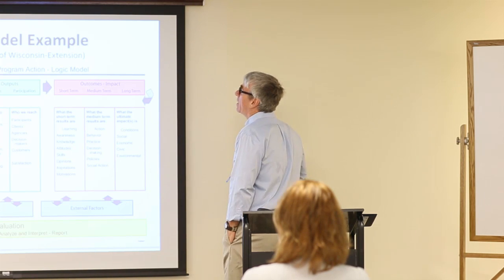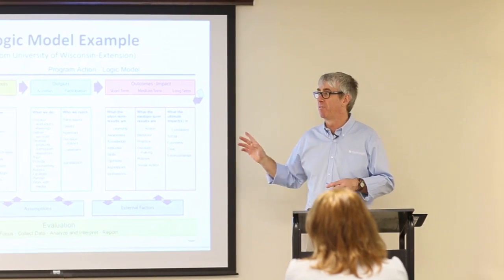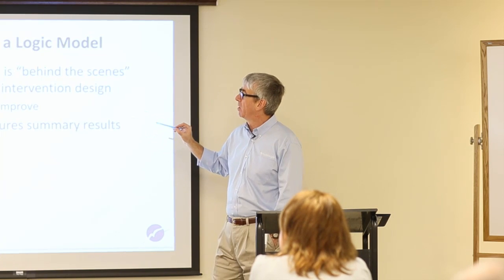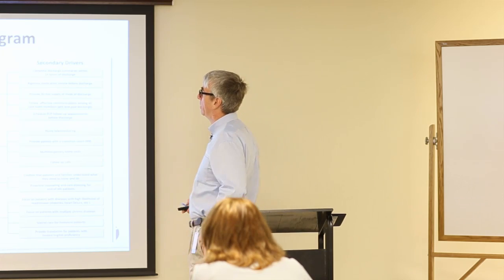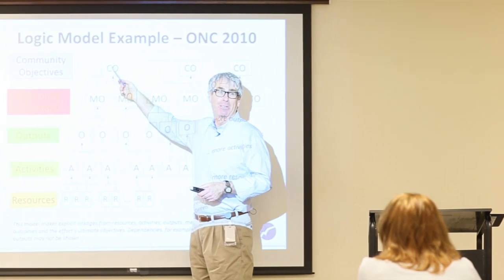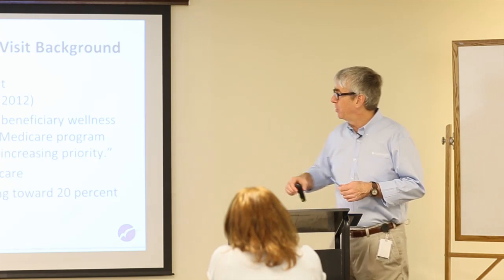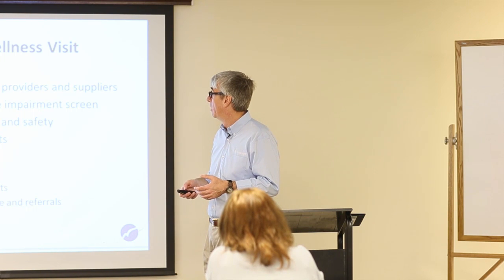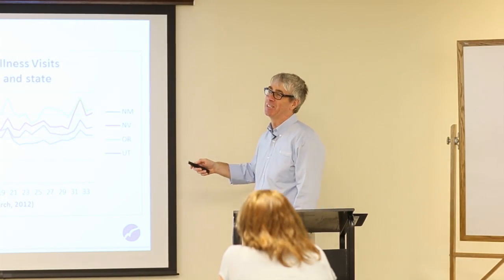HealthInsight Key Knowledge Training: Logic Models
May 2016. Key Knowledge Training Session No. 2, Section 2, featuring Mike Silver, senior vice president of improvement science and consulting services for HealthInsight.